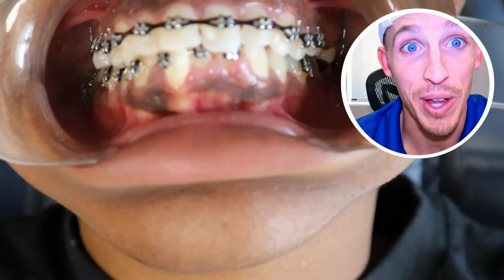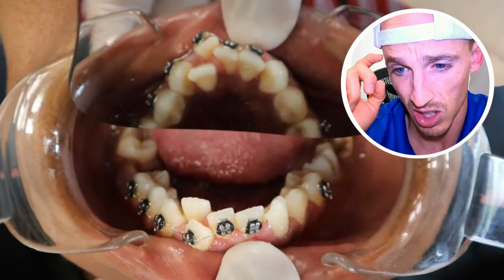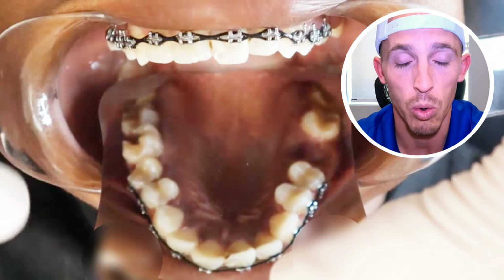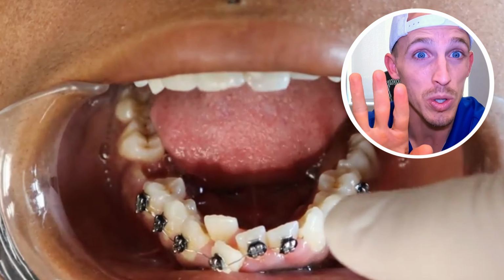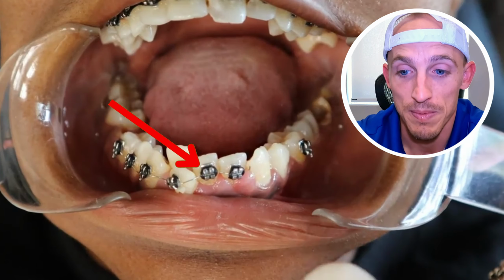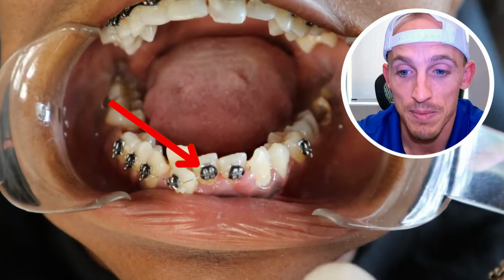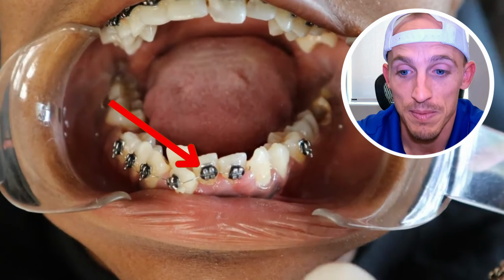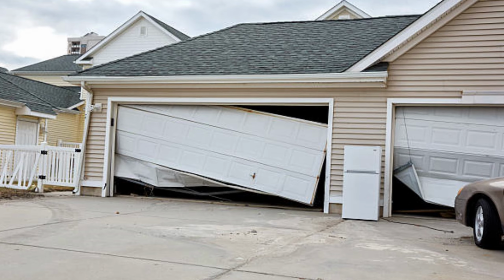She got braces put on by a fake dentist...in a garage...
Want to consult with me on you or your child's orthodontic needs?
If you are in Dallas Texas and are thinking about braces, give us a call.

About PFO:

Glad you’re here! Let’s jump right to it. The reality is, a smile is more than just teeth. Enhancing your smile is a lifestyle decision that we want to be a part of! Dr. Ryan Packard is the orthodontist at PFO in McKinney Texas, who will guide you along your journey to an improved quality of life.

Straight teeth and confident smiles can be for patients of all ages. We have different methods of helping you achieve your goals, including, but not limited to, Invisalign® clear aligners and In-Ovation® self-ligating braces.

On this channel we will be answering the following questions to help you decide if orthodontic treatment is right for you.

1. Which orthodontic treatment is the fastest?
2. Which treatment is the best? Braces or Invisalign?
3. How old do you need to be to get braces?

We are excited to have you here, so buckle up buttercup, time for some PFOin' so you know where you're going!!